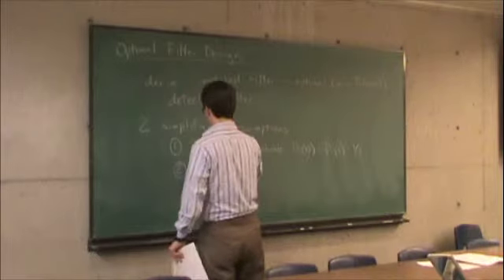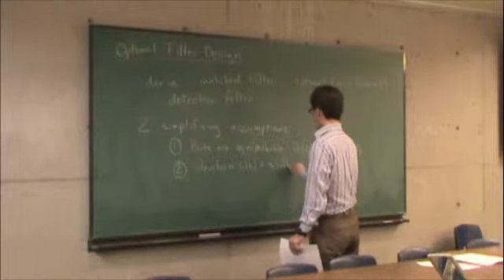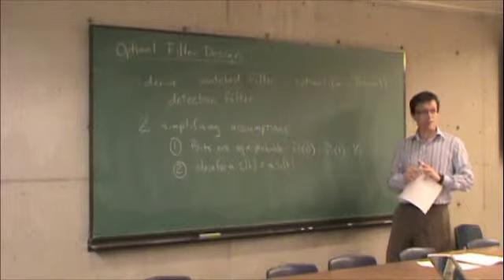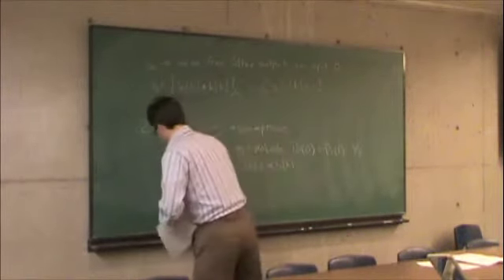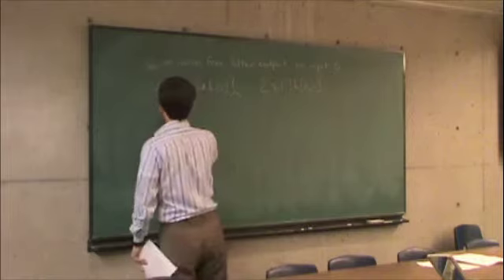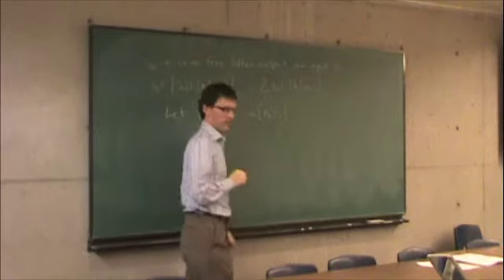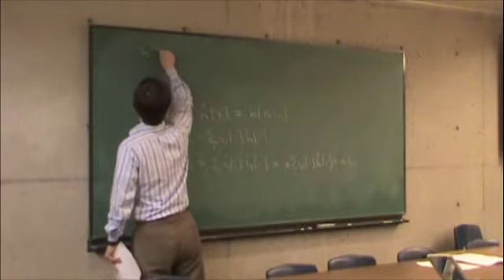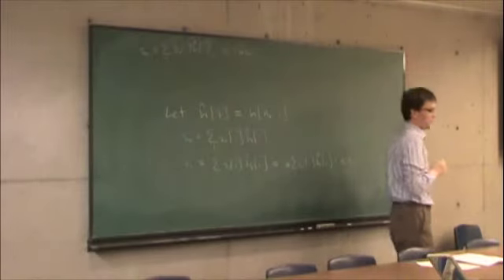Oct6-c-OptimalFilterDesign1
Lecture on Oct. 6, 2009.  Optimal filter design (part 1 of 6).